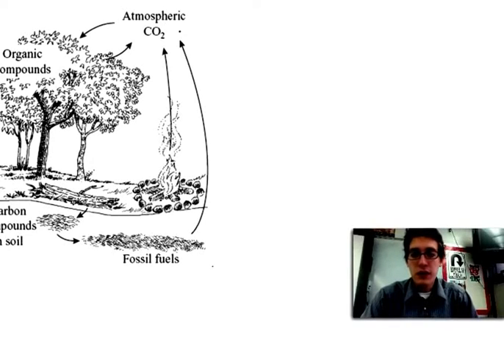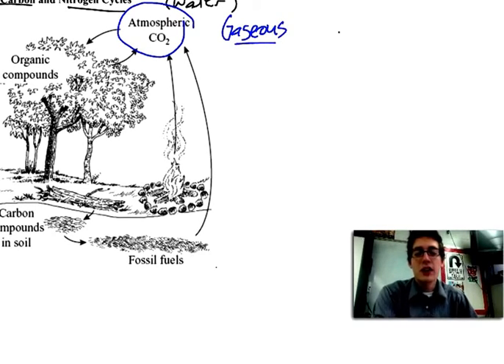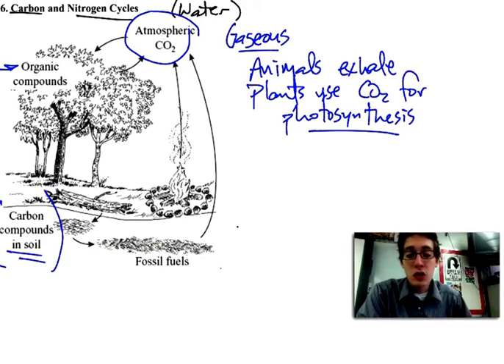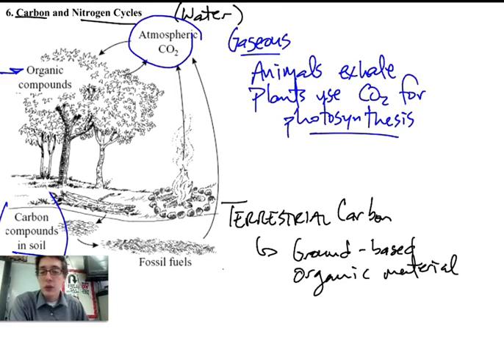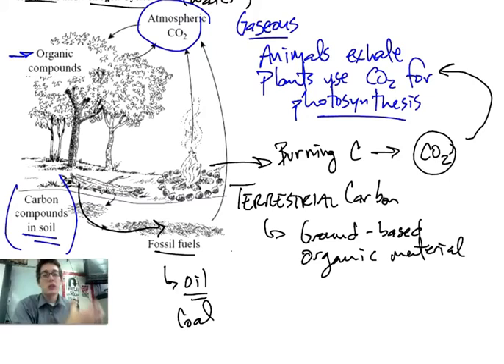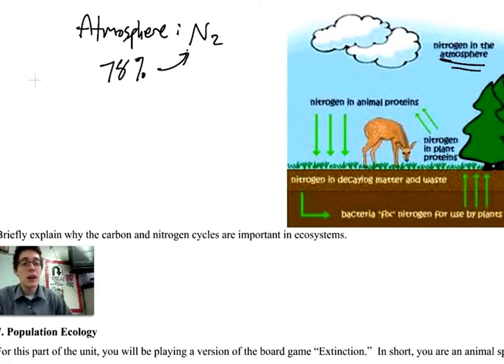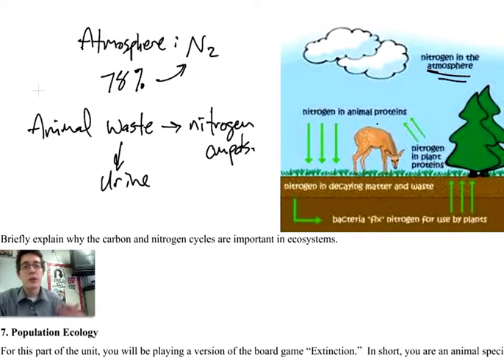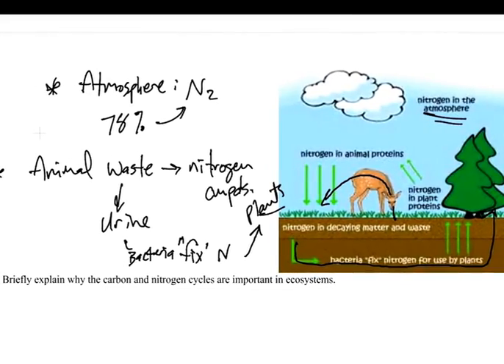Carbon And Nitrogen Cycles | Science Articles | Science Project Ideas | Science Expo